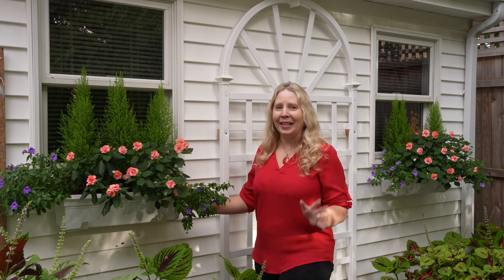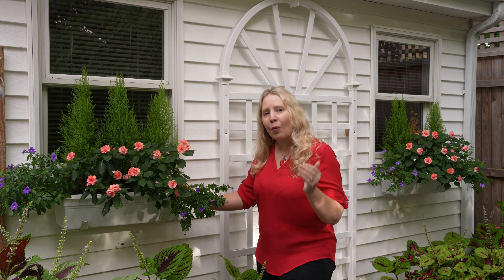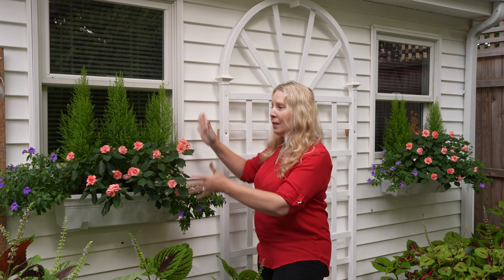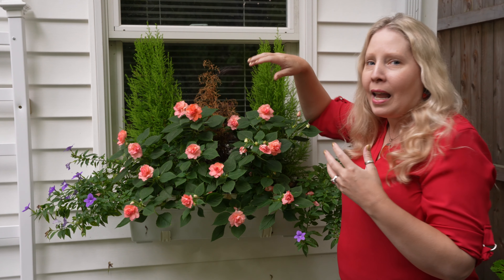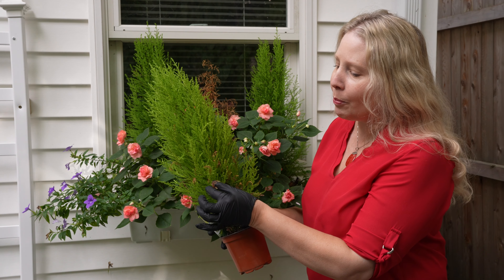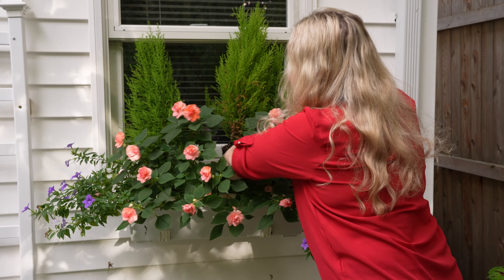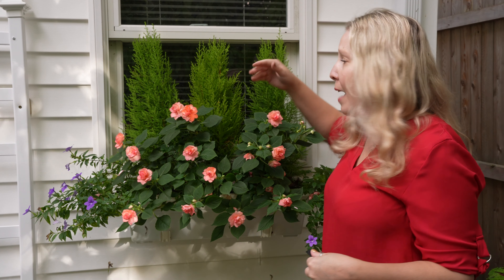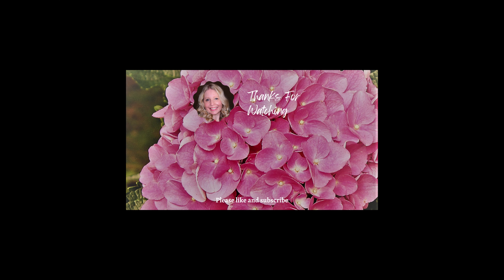Don't Tell Anyone...This Lemon Cypress Didn't Make It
The Garden Mouse replaces a lemon cypress tree in the window boxes that are planted up with Proven Winners Purple Browallia and Rockapulco Tropical Shade Double Impatiens.  The Lemon Cypress Trees remain as an element that gives height in the planters.